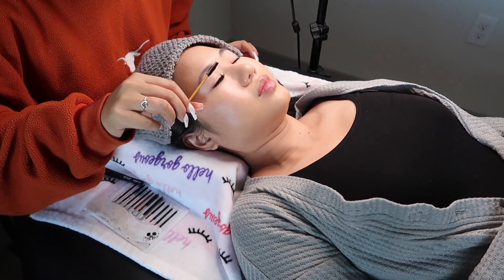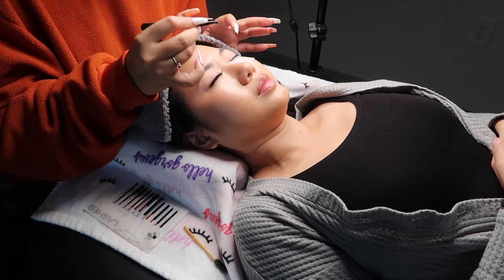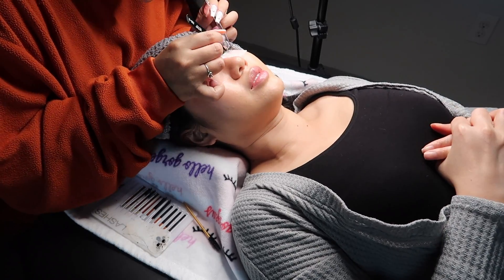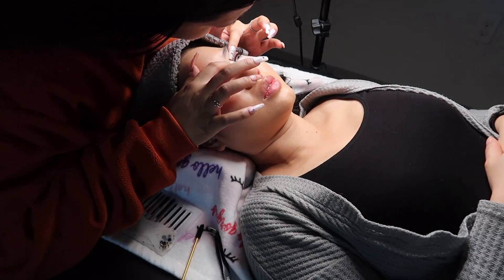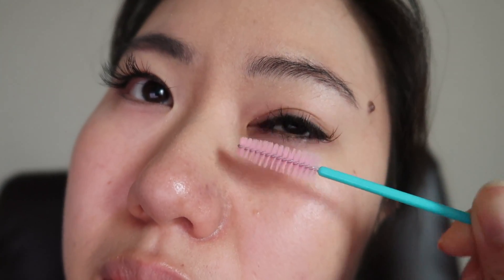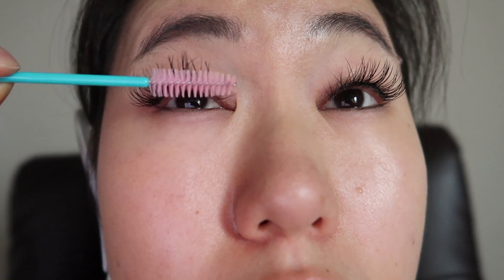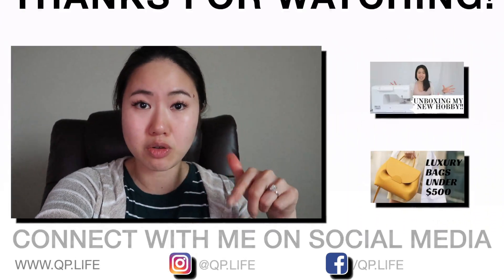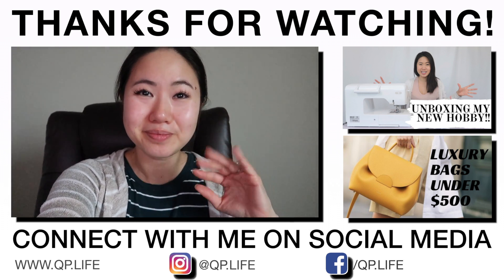Trying Eyelash Extensions For The First Time | My Experience & Thoughts | Is It Worth It?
Thinking about getting Eyelash Extensions? Here Is My Experience Getting Lash Extensions For The First Time & My Thoughts On Whether Or Not They Were Worth It.

Hi Everyone!

If you have followed my past videos, you might know I recently got my eyebrows microbladed. I love the idea of permanent makeup because it cuts down on the time I need to get ready, it frees up valuable time for me to accomplish more things in my day. I've enjoyed the ease of having permanent eyebrows so much that I wanted to finally give eyelash extensions a try to see if it would further reduce the amount of time I needed to get ready in the morning.

Being Asian, my lashes are pin-straight and require me to curl them each time I apply my makeup, followed by a couple layer of waterproof mascara to hold the curl. This is the last step in my makeup routine and by that time, I am just over doing my makeup. In addition to the time it takes me to curl my lashes and apply mascara, I have to spend extra time removing the waterproof mascara at the end of the day.

So with that said, I found a local eyelash extension specialist in my area whose work I really liked and decided to just give it a try! Here is my experience!

My Eyelash Extension Specialist:
Carolyn
Available in Austin

Quynh Pham